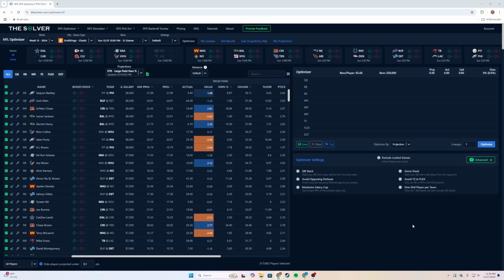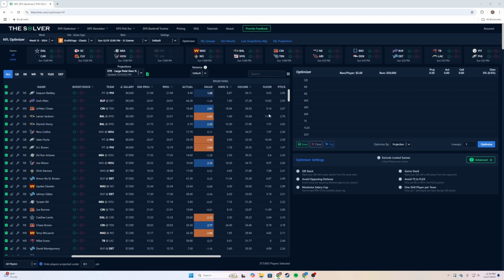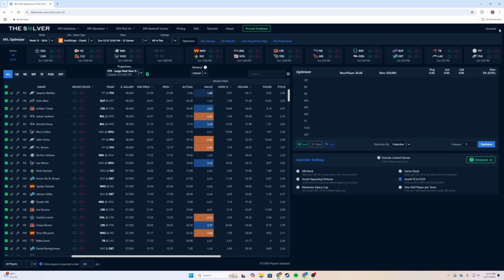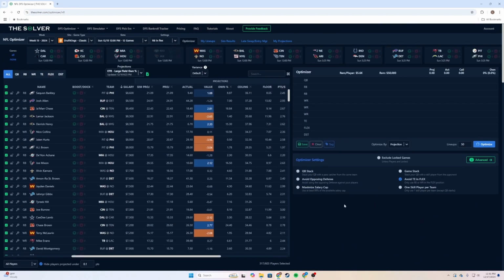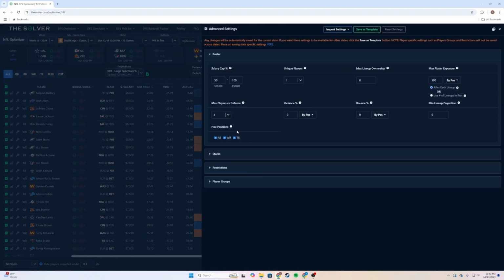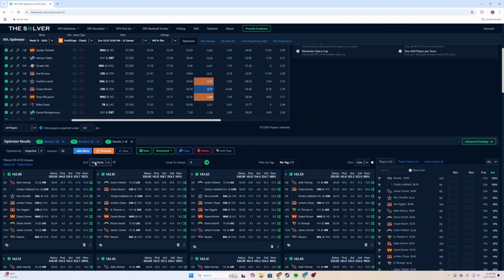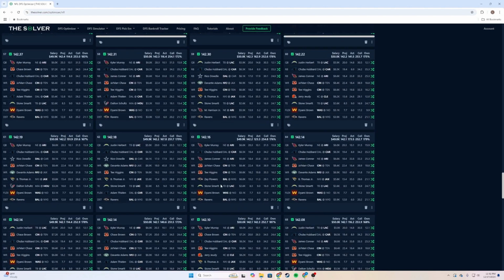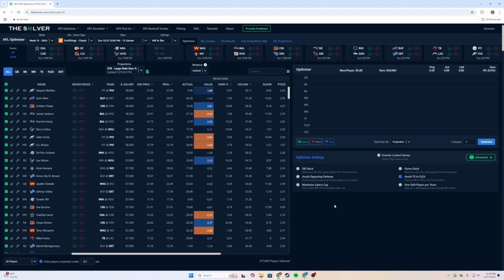Using different settings within a single set of lineups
This is a tutorial that gives you an overview of how to use "Settings within a slate" to include different settings within a percentage of your lineups in a single set of lineups.